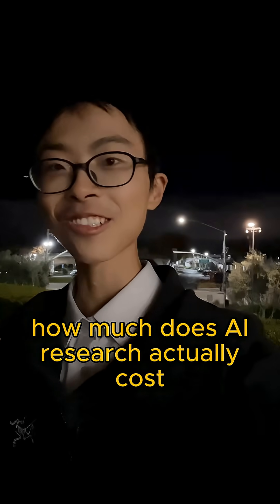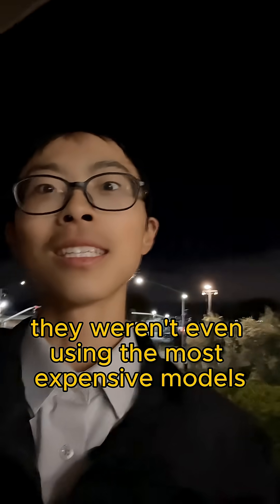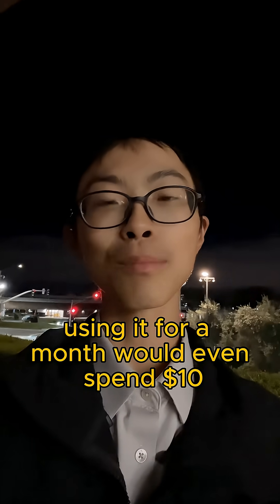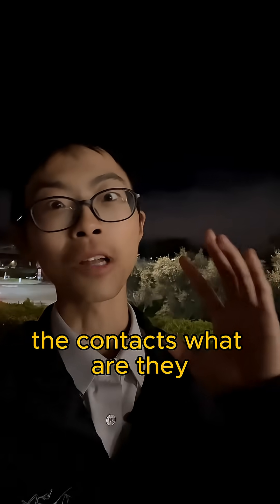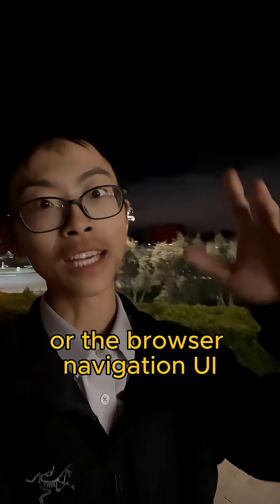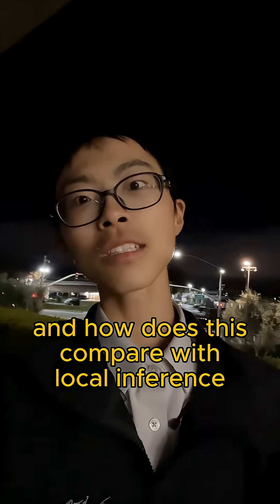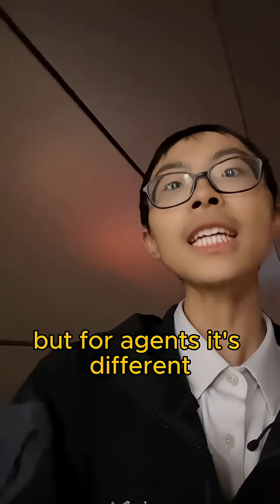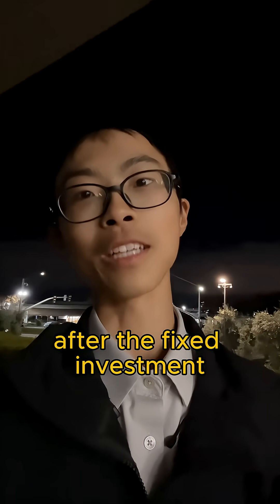Why Agents Burn Cash: The Real Economics of AI Research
GPT-4 mini isn’t expensive. Agentic workloads are. Learn how planning loops, retries, and giant environment states drive token usage through the roof—and how to avoid getting surprised by your bill.